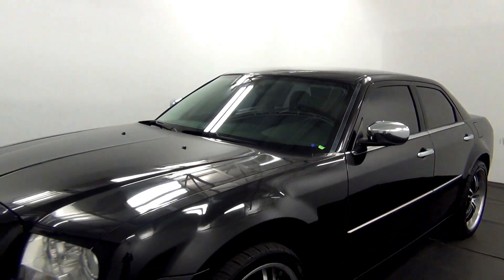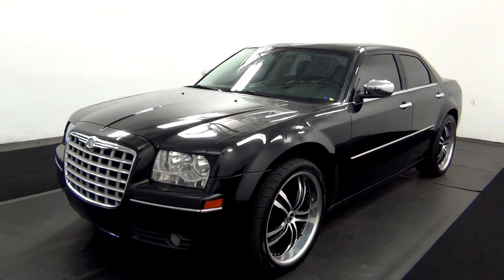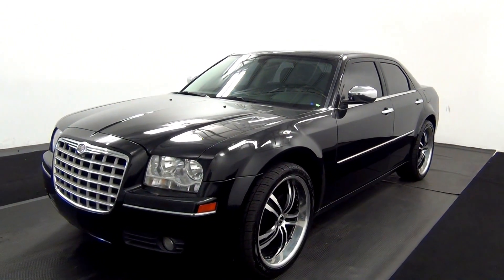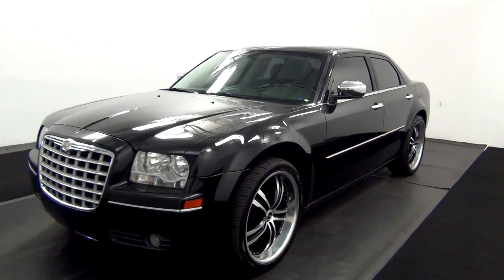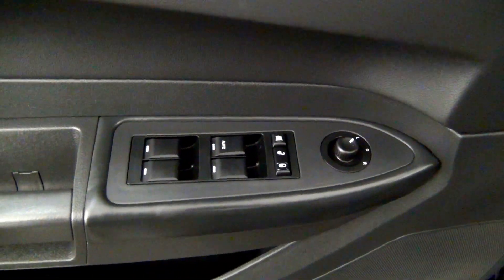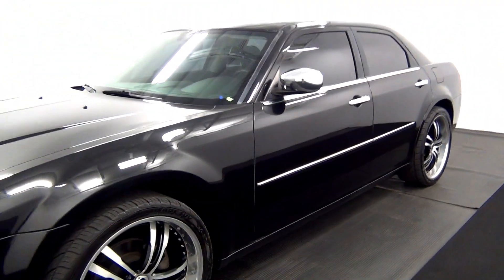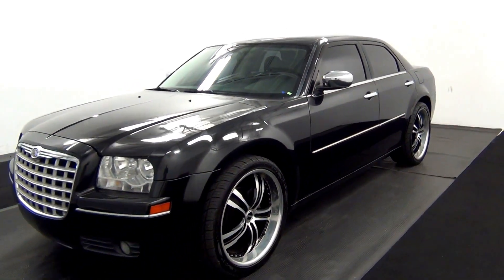Video Walk Around - 2010 Chrysler 300 Touring / Signature / Executive Series - Stock Number T19611A